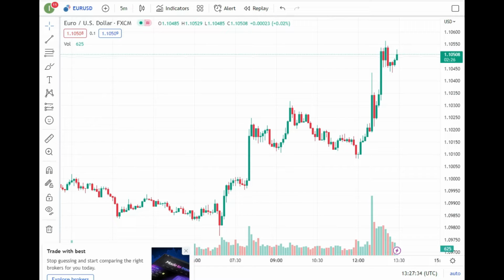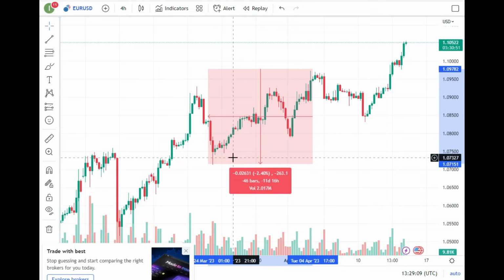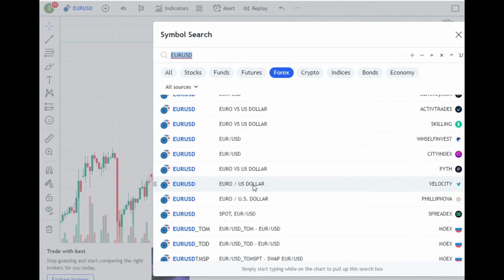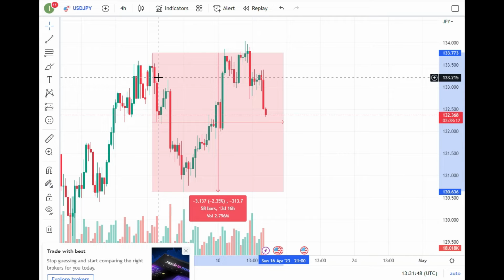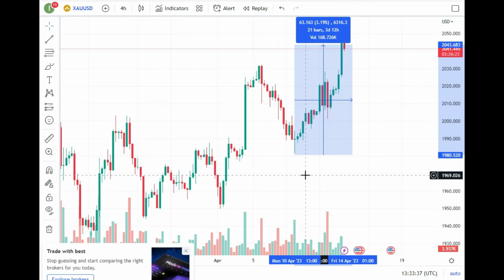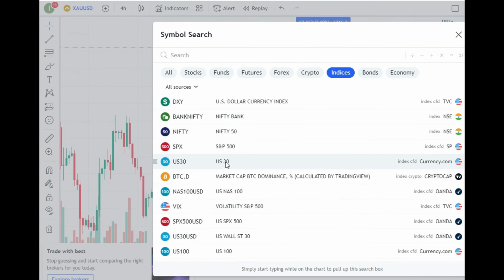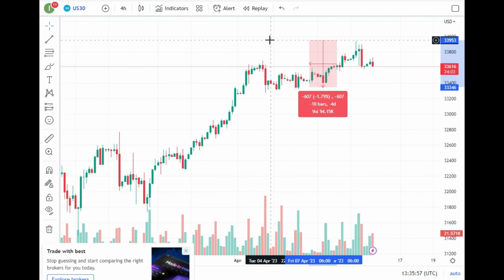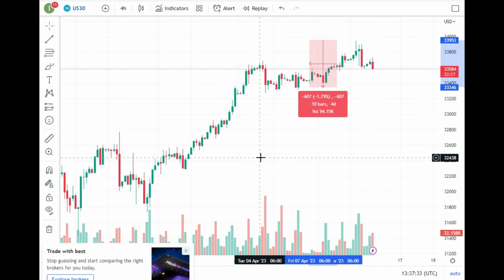How to Calculate Pips in TradingView?